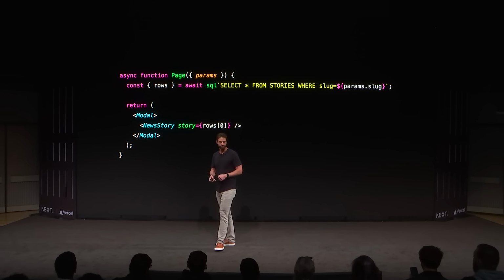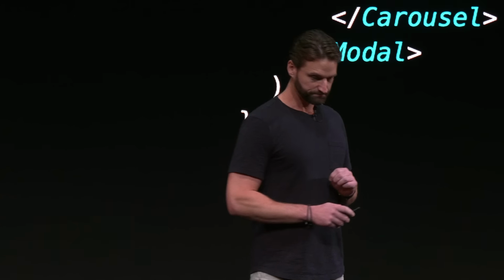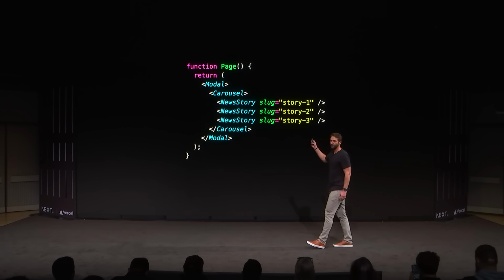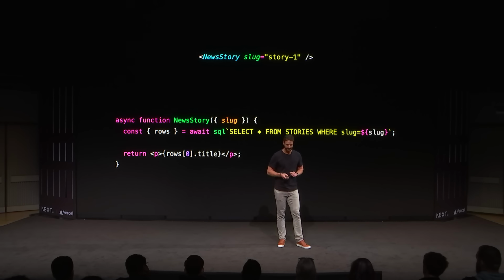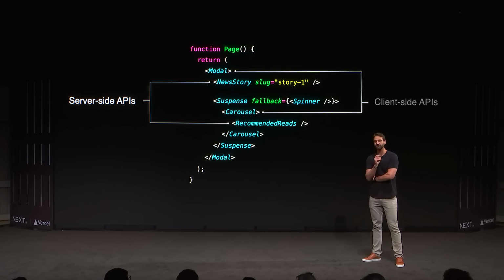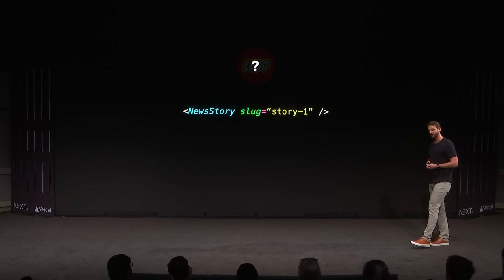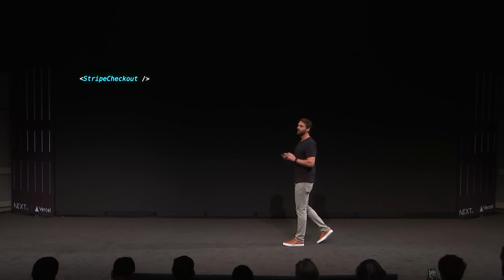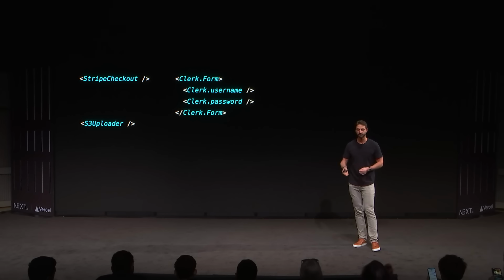How Next.js is delivering React’s vision for the future (Sam Selikoff)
Presented at Next.js Conf 2023.

Server Components have brought React closer to fulfilling its mission of giving developers a unified paradigm for building rich user interfaces. This talk will explain how RSC, which started out as the official answer for how to fetch data in React, led to an evolution of the React paradigm that brings the composability of components across the network boundary. We’ll first look at how RSC in Next.js improves upon the previous generation of data-fetching solutions (like getServerSideProps and SWR), why RSC is about so much more than data fetching, and end with an exploration of how this new paradigm will make even the non-UI parts of our applications easier to build in the future.